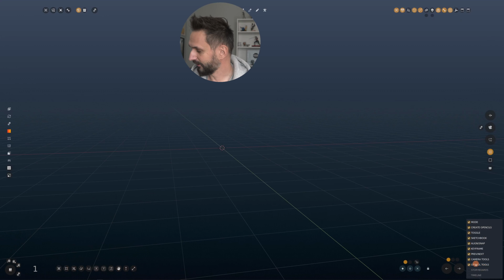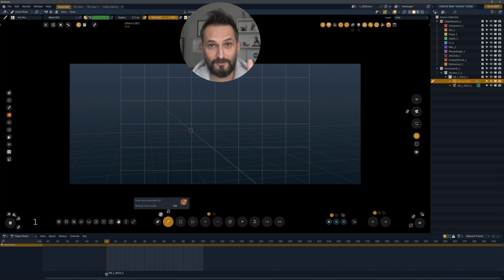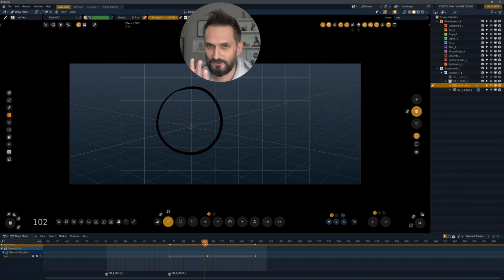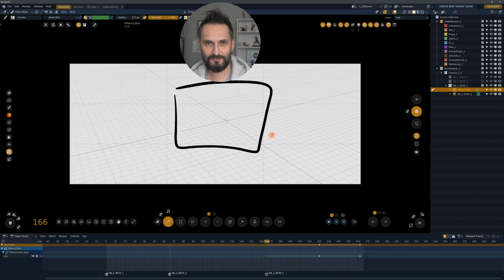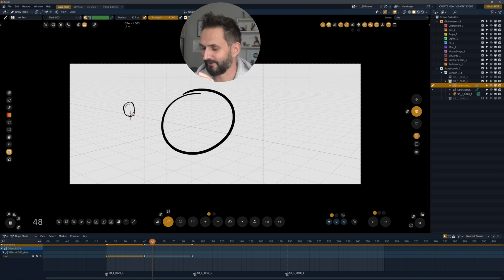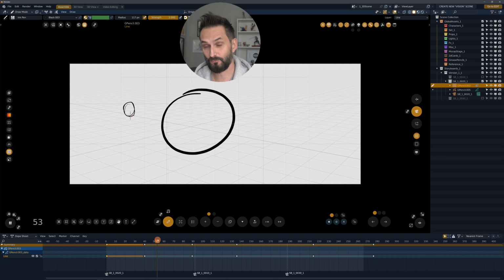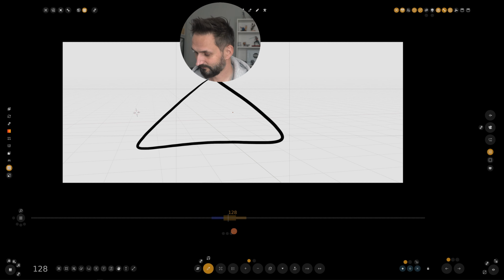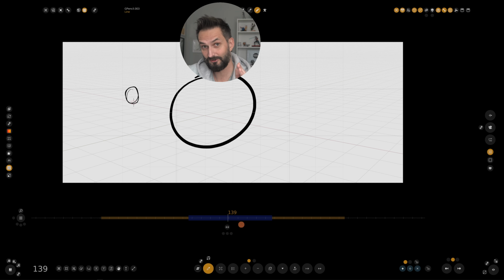VISION UPDATE 001 - New Storyboarding features coming to VISION GP soon!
Join me for the weekly VISION UPDATE where I will discuss:

1. New WIKI site that will act as HUB for anything related to VISION
2. New Documentation/Training Videos
3. VISION Discord Server
4. NEW STORYBOARDING FEATURES FOR VISION GP currently in development